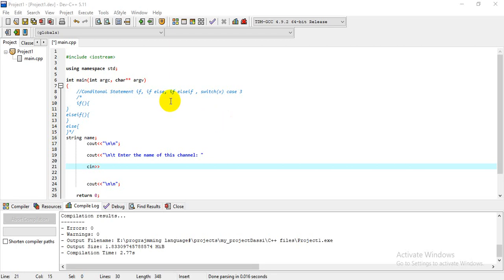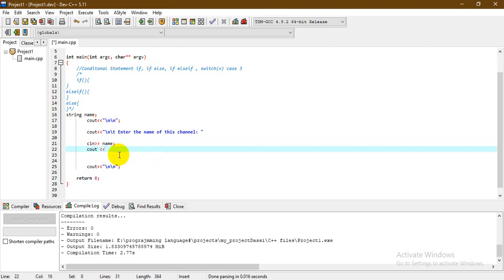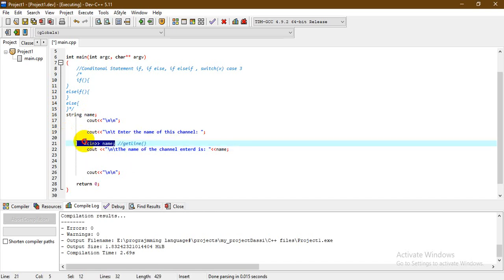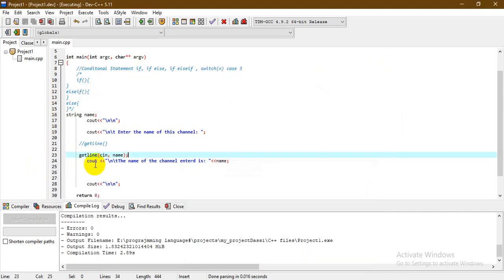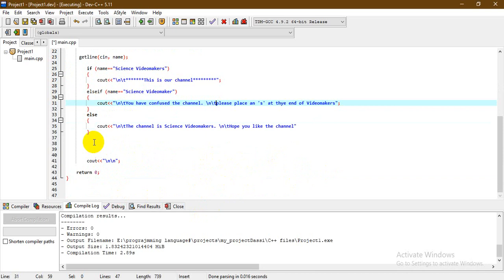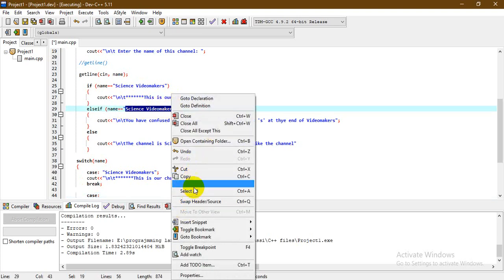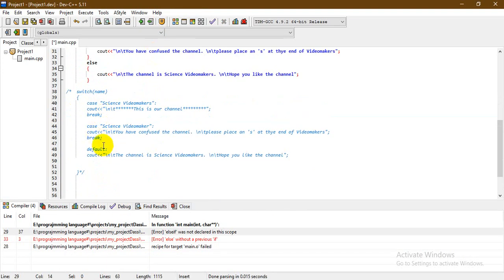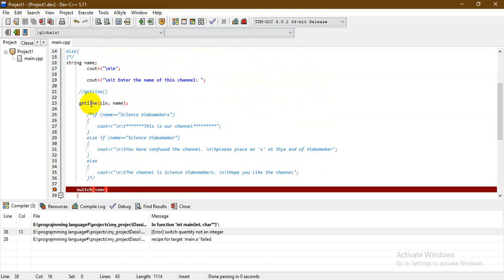Conditional statements and inputs in C++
If you want to compare between two number and two things, use this video to program better within a day.